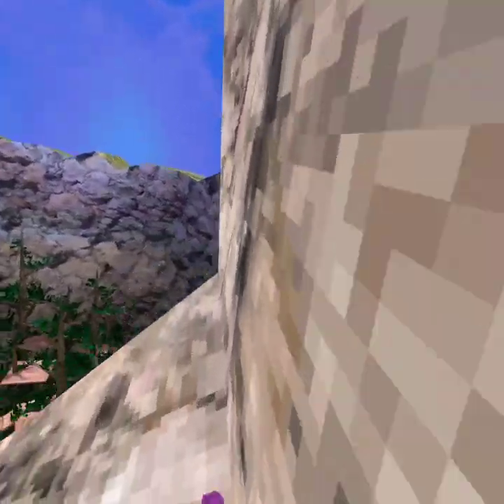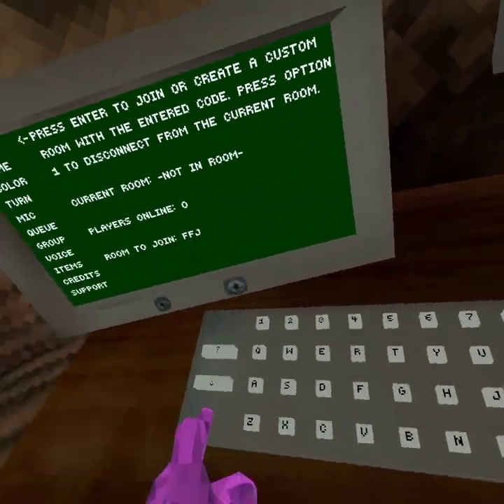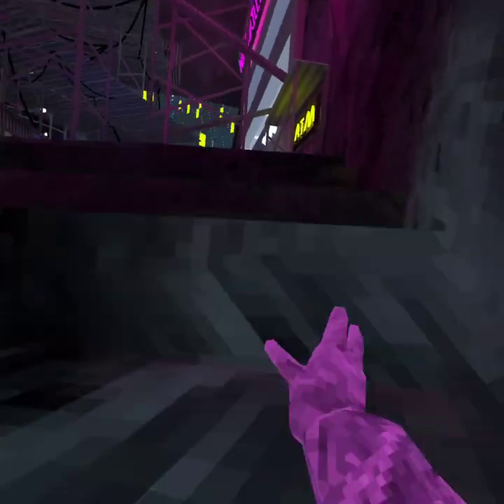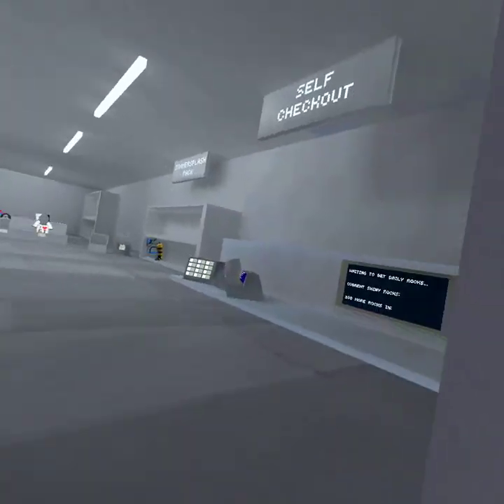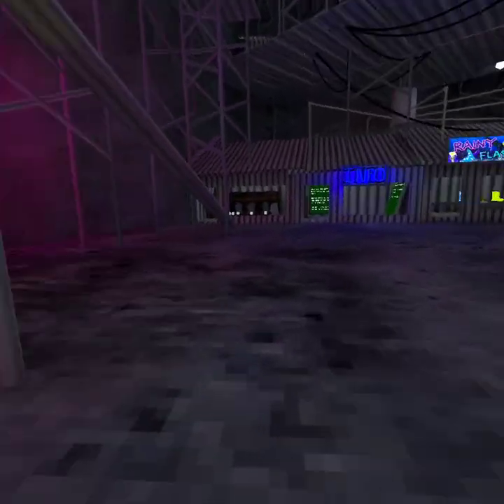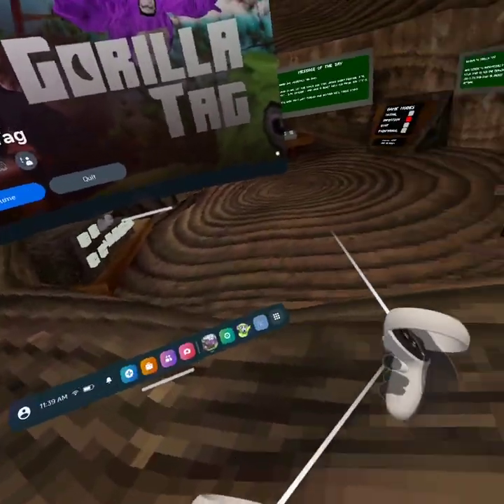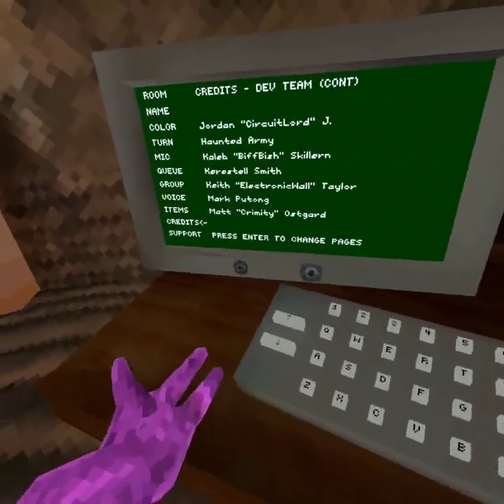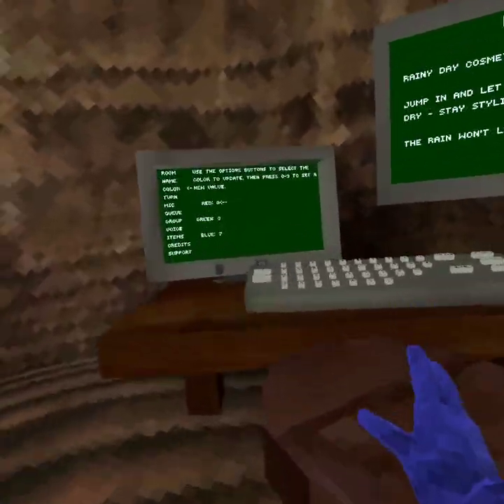Guys help me (Gorilla Tag)